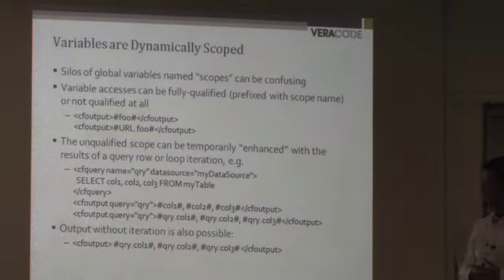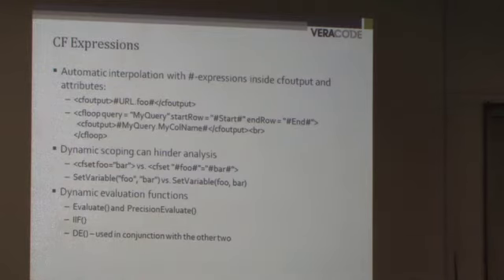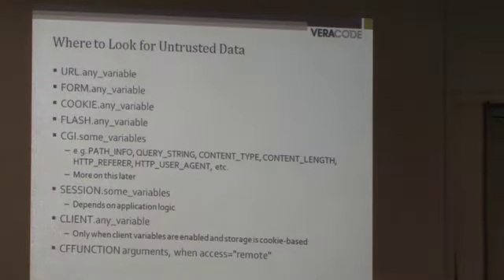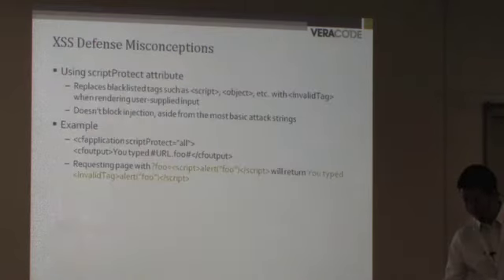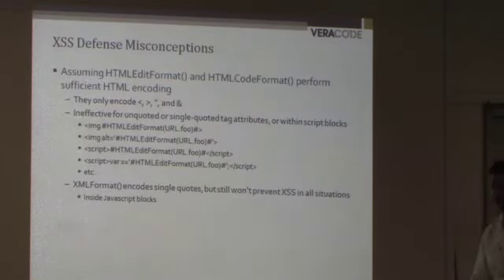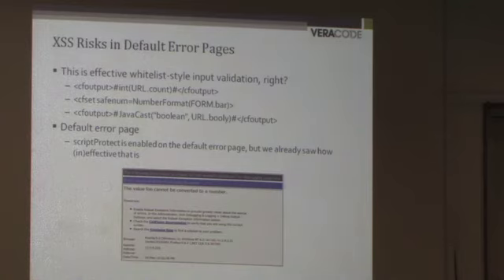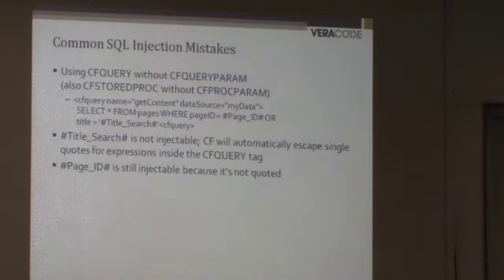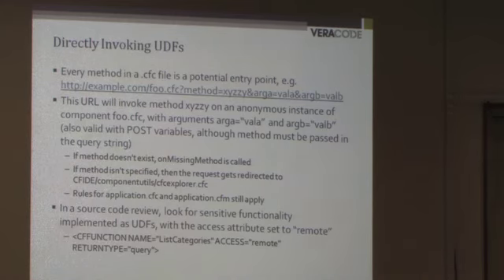OWASP AppSec 2010: Deconstructing ColdFusion 2/3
Clip 2/3
Speaker: Chris Eng, Veracode

This presentation is a technical survey of ColdFusion security, which will be of interest mostly to code auditors and penetration testers. We'll cover the basics of ColdFusion markup, control flow, functions, and components and demonstrate how to identify common web application vulnerabilities at the source code level. We'll also delve into ColdFusion J2EE internals, describing some of the unexpected properties we've observed while decompiling ColdFusion applications for static analysis.